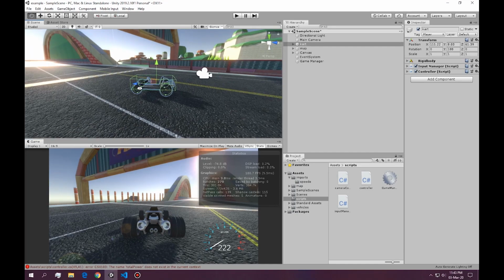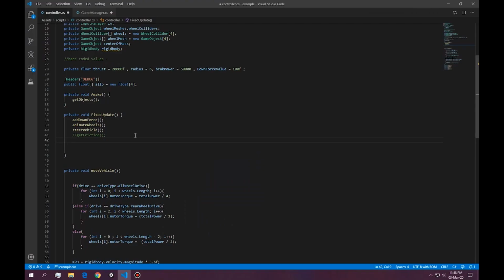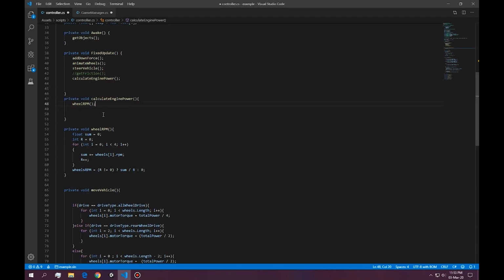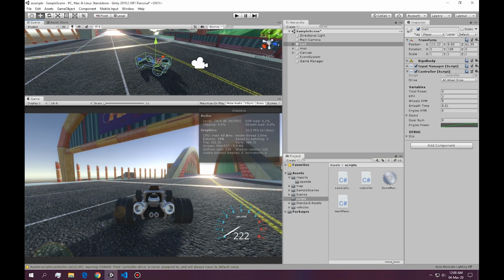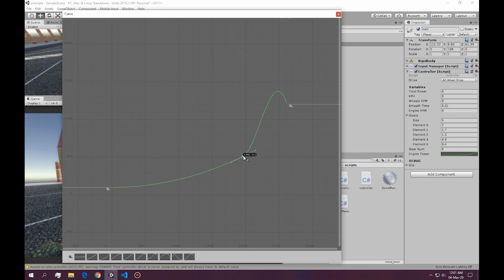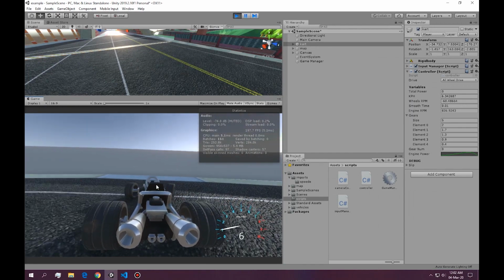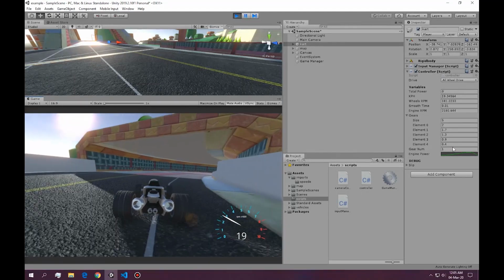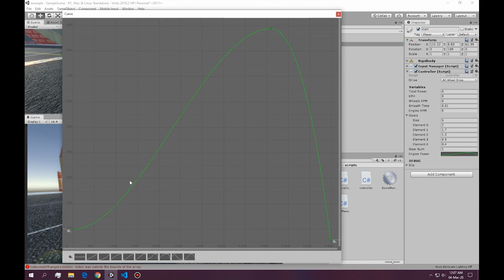Unity Car Engine Tutorial - Animation Curve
drop suggestions in comments
P.S  the code written in this tutorial has a flaw where it loses power when upshift,